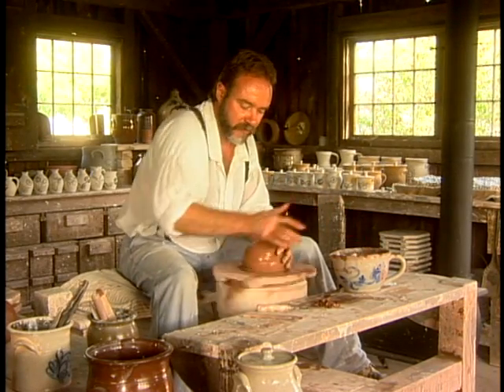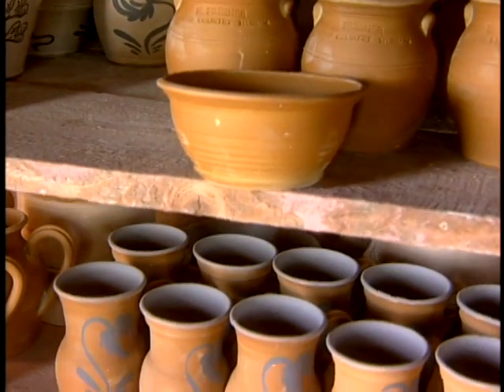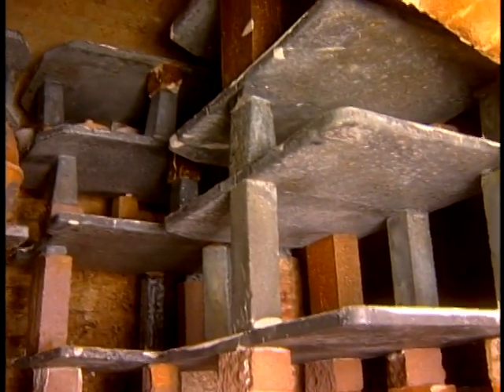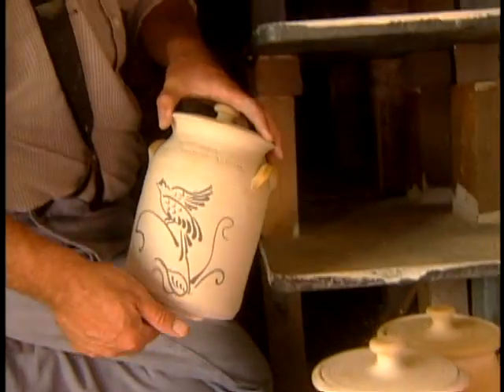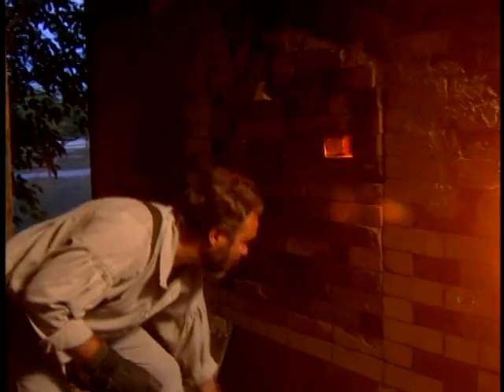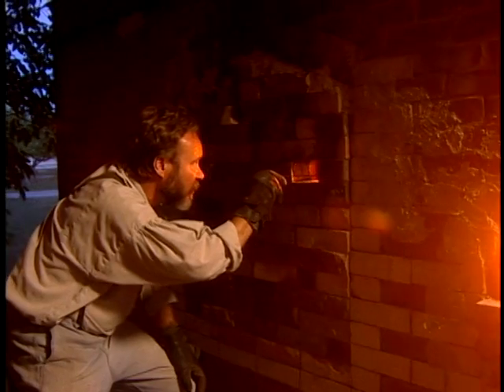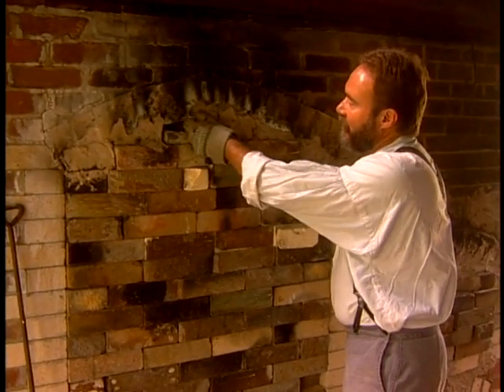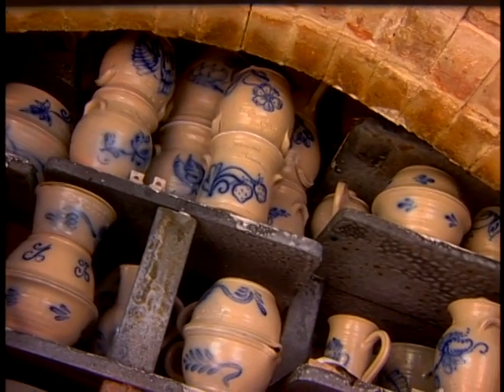The Potters' Fire — The Art & Craft of 19th Century Salt Glazed Pottery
Magic seems to happen as the potter kicks the wheel into motion and awakens the lifeless clay in his hands.

Join master potter Mark Presher as he ushers us into the past, bringing to life the fine craftsmanship of the nineteenth century potter. Follow the story of clay gathering, wheel turning, glazing, decorating, and wood firing.  Observe the potter's skill in transforming clay into  utilitarian, yet beautiful, everyday household items. Learn how the potter helped mold the pattern of everyday life in the 1800's.

Set in a reconstruction of a nineteenth century pottery, the images are unique and striking.  From streambed to wood fire, the process is beautifully portrayed.  Traditional period music played on hammered dulcimer and fiddle throughout is heart lifting and festive, and the love of making pots a gift to the viewer.

This video captures the interest of viewers from children learning about the founding of our country, to art students interested in the historic art of wood firing and salt glazing, as well as the general viewer rediscovering a pottery firing process seldom seen in our time.

Produced and Directed by Jeffrey Mead, POV-Rose Media.